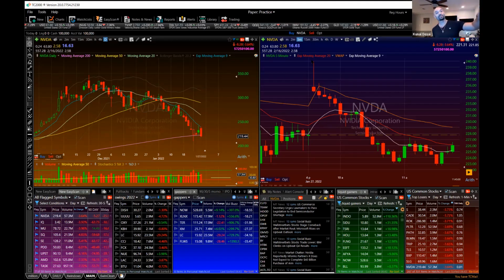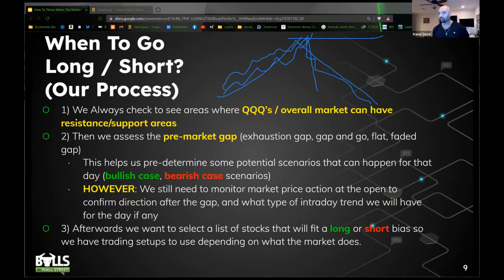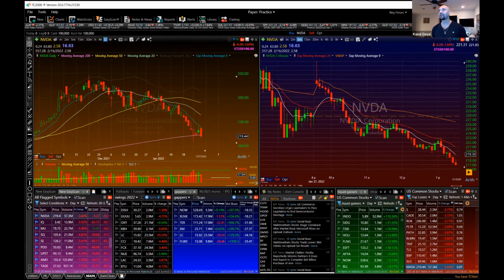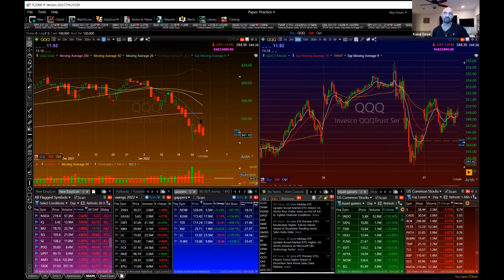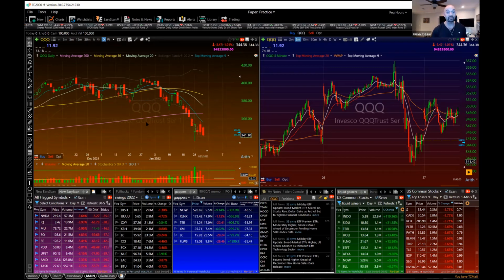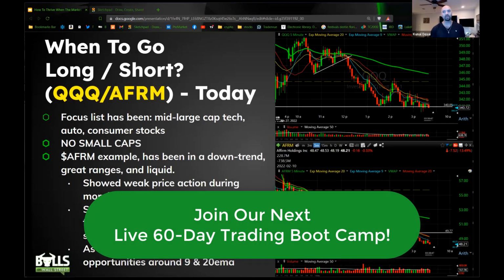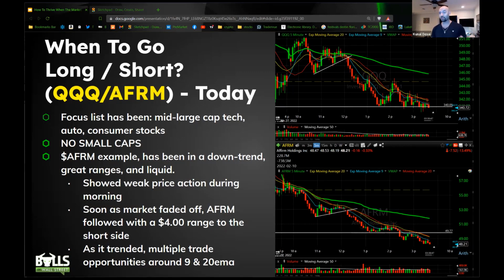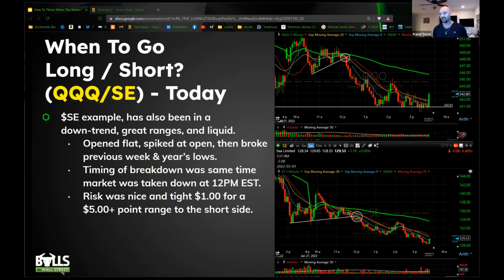Most Important Skill of a Day Trader | How to Time Your Trades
Timing is everything in trading. The best stock in the world won't help you if you cannot buy and sell at the correct times. Enjoy this free video lesson with Kunal Desai, a veteran trader with over two decades of trading experience, and dissect this topic!

If you want to learn 18 different trading strategies in two months of live classes from experienced traders, then check out our Live 60-Day Trading Boot Camp: